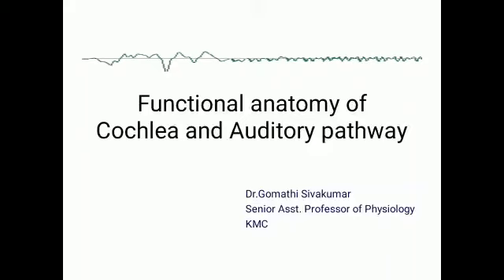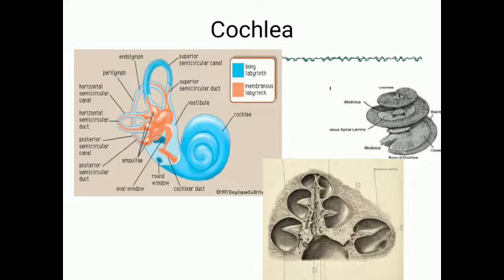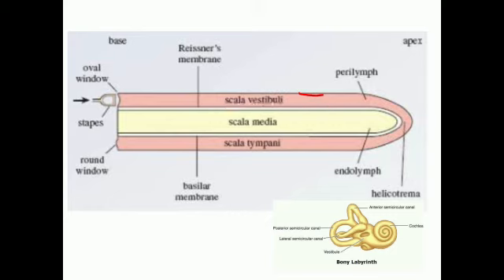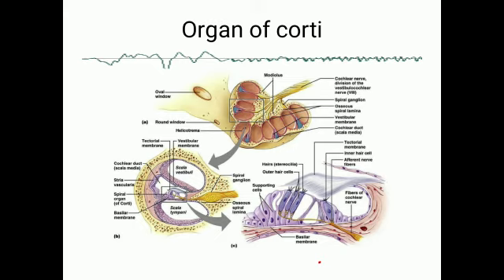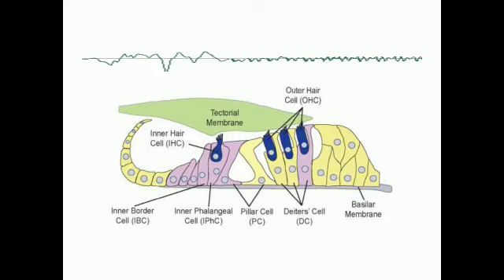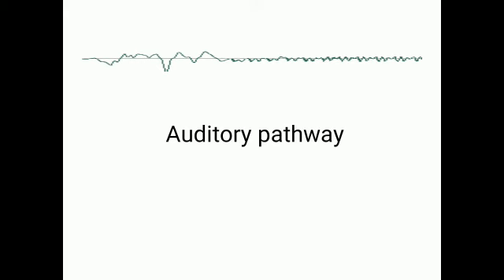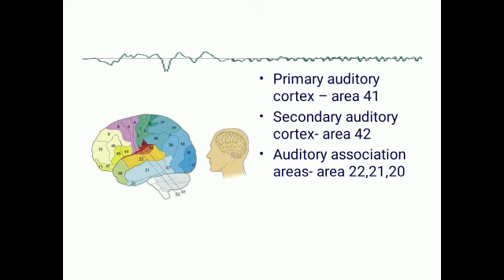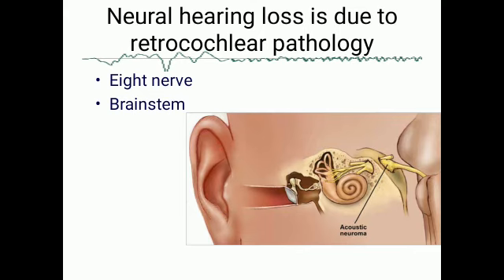Functional anatomy of ear- 2